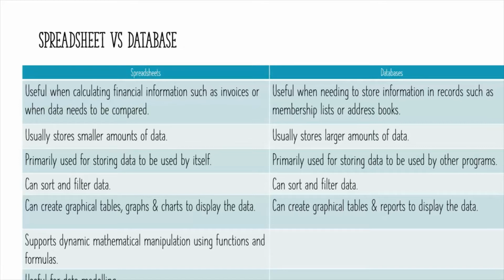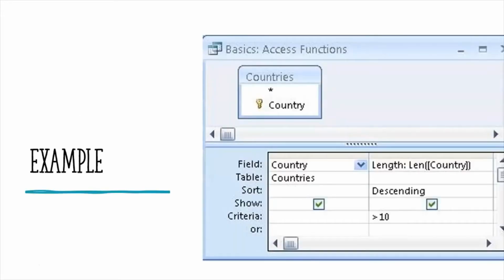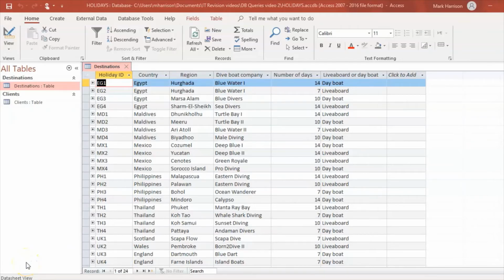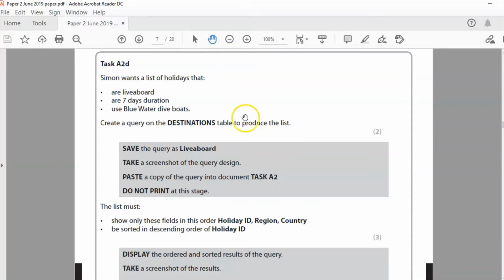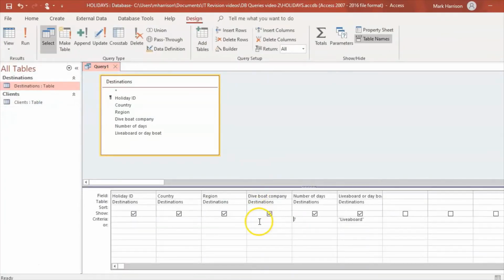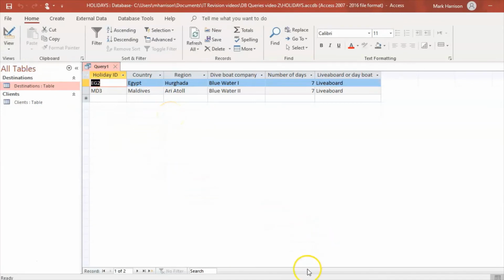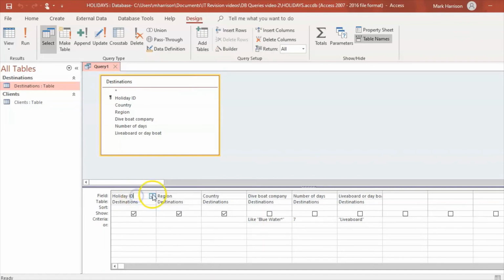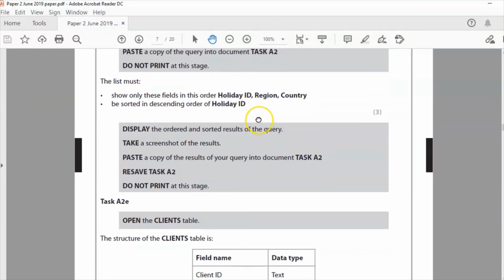Databases and queries - what they are and how they work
This video will show you how to create a query in a database.

Timestamps:

Intro - (00:00)
What is a database: (00:05)
How to create a query: (02:47)
Wildcard: (04:38)
Sorting the results of the query: (06:00)

Like this video? See also -
Creating a relational database in MS Access: